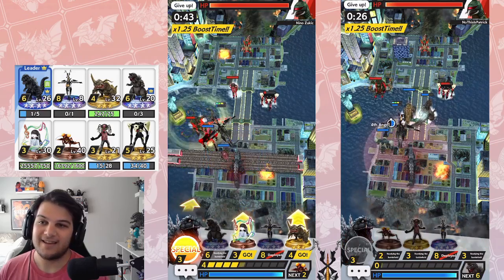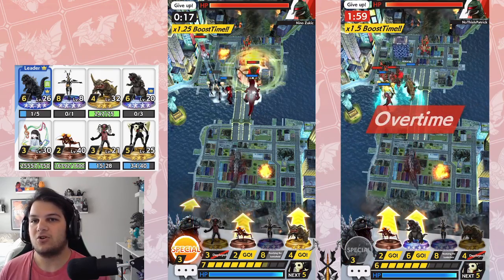I ABSOLUTLY AM LOVING THIS ZETTON DECK!